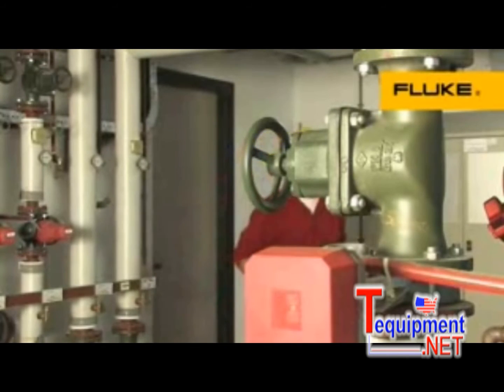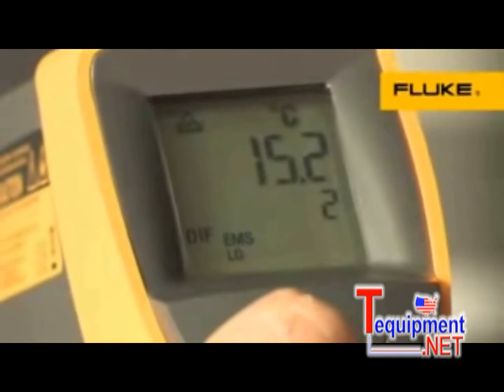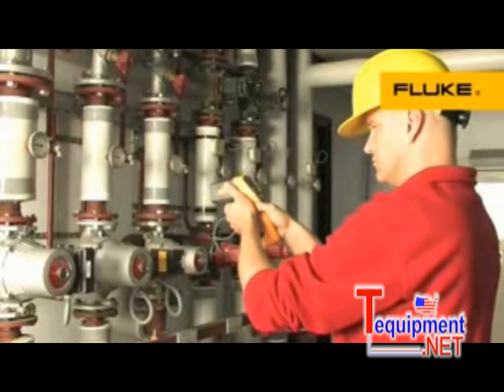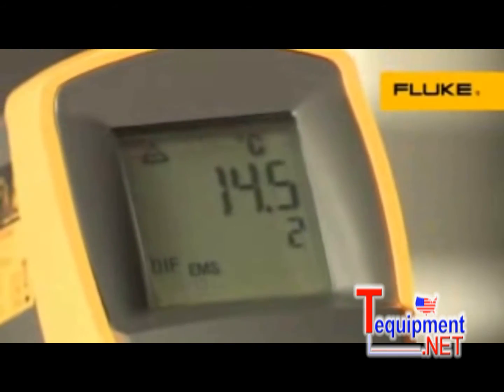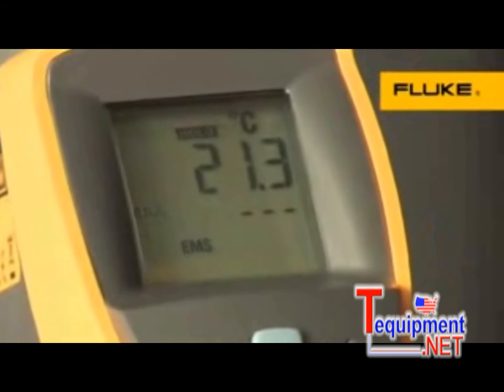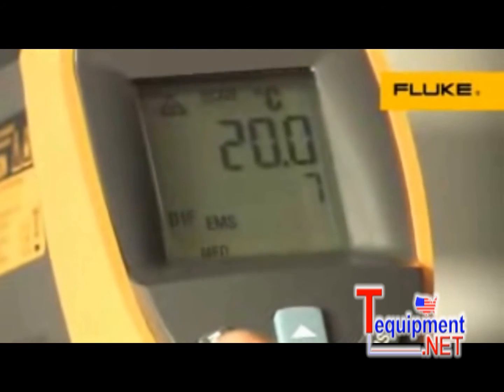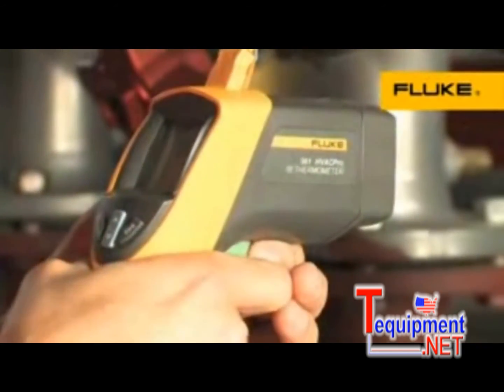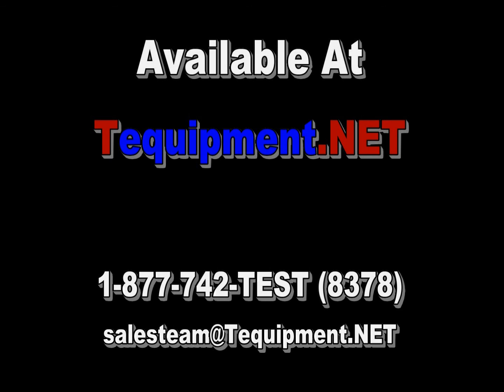Fluke 561 Infrared and Contact Thermometer with K-type thermocouple capability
IR Thermometer with K-type thermocouple capability

Lighten up your toolbox. The Fluke 561 IR and contact thermometer, combines the temperature measurement functions that industrial, electrical, and HVAC/R professionals need, all in one tool. It measures both infrared and contact temperature, replacing several other test tools. Its fast, efficient, and easy to use, saving you valuable time and effort.
Use the infrared (IR) thermometer to measure hot, moving, electrically energized and hard-to-reach objects instantly.

Check motors, insulation, breakers, radiant heating, pipes, corroded connections and wires plus scan ducts in the ceiling from the floor without a ladder.

Handy Velcro pipe probe included for superheat and sub-cooling contact measurements.

Or plug in your own industry-standard K-type thermocouple probes and get the most out of your tool investments.